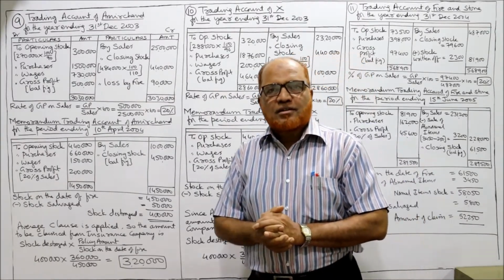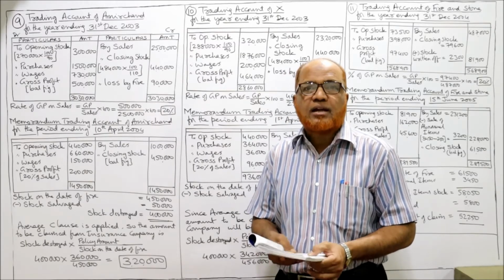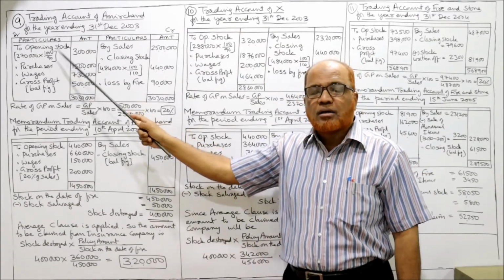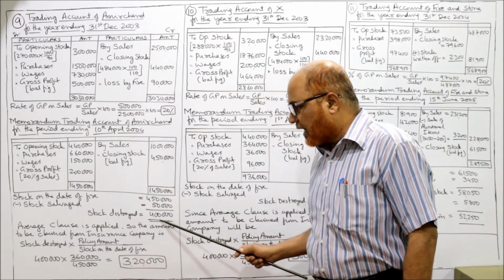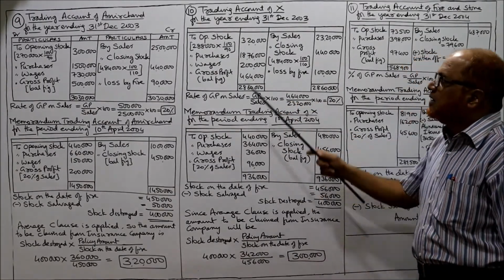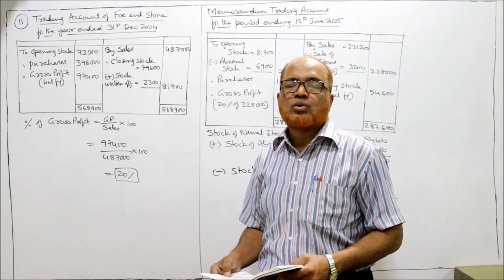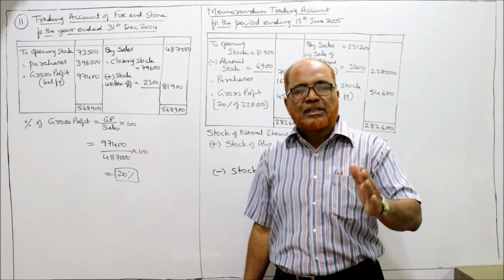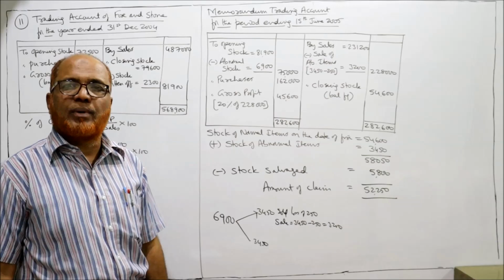Corporate Accounting I Insurance Claims I Problems and Solutions I Part 3 I Khans Commerce Tutorial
Hello Friends.

Watch the video till the end to get a thorough knowledge on Insurance Claims

visit the playlist of my channel for other subjects videos Advanced Accounting,  Business Statistics I,  Business Statistics II,  Financial Management,  Investment Management.